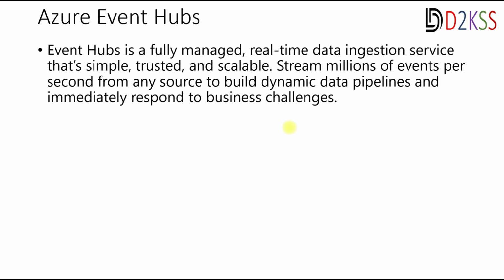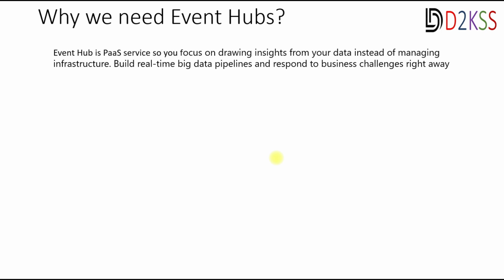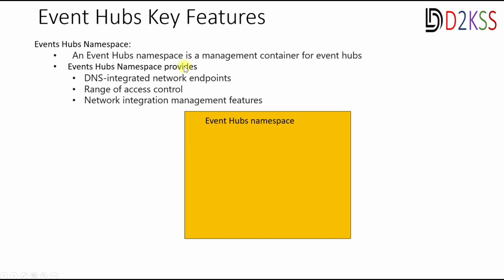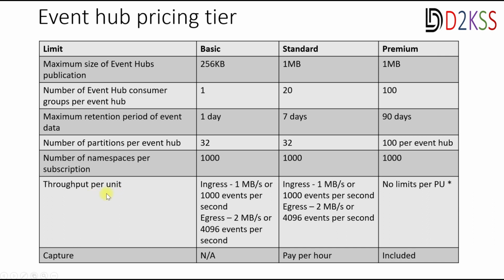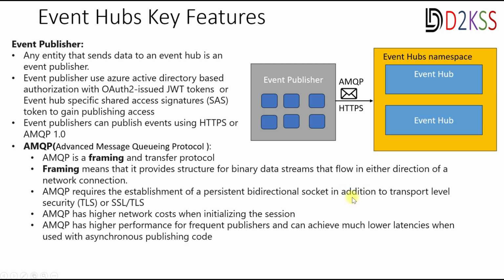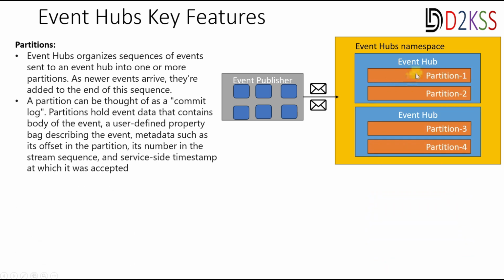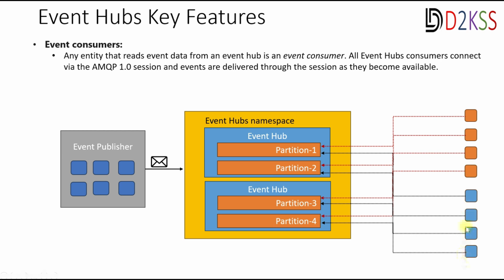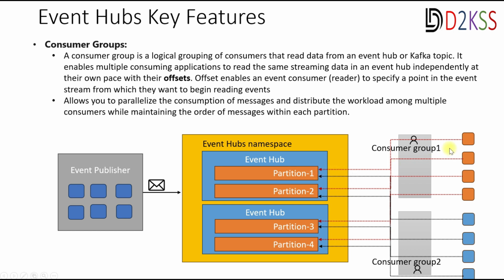13_Azure Training | azure event hubs overview and demo | D2KSS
In this video, we provide a comprehensive overview of Azure Event Hubs.